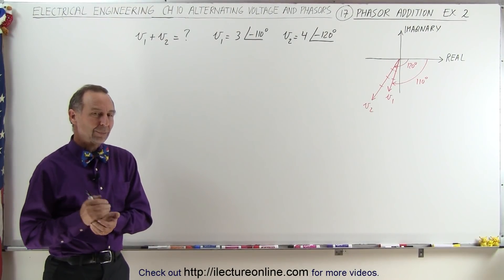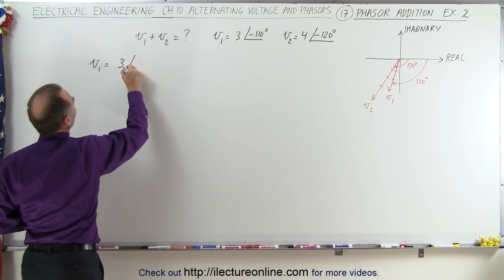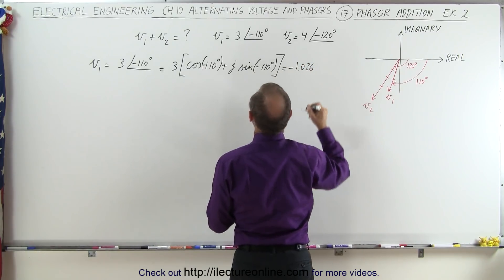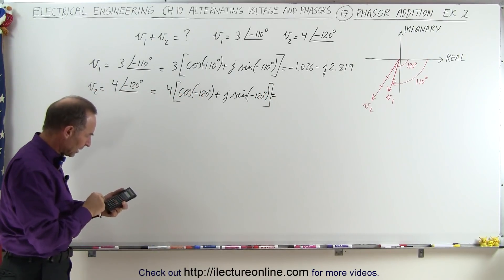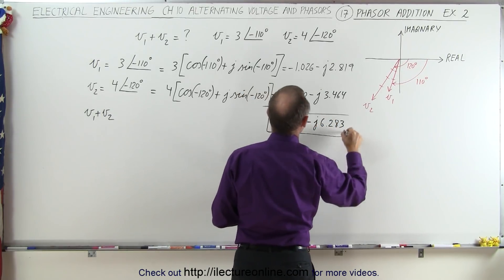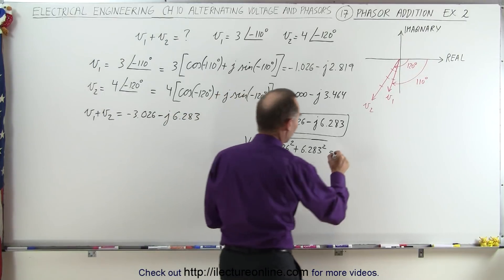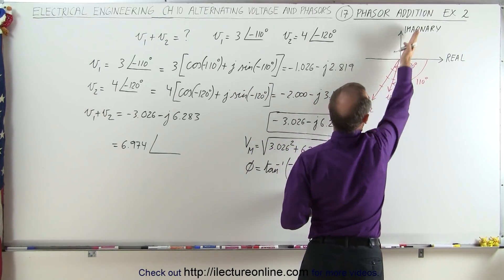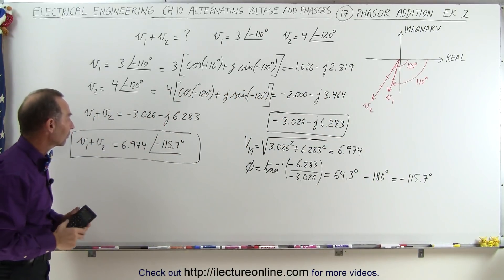Electrical Engineering: Ch 10 Alternating Voltages & Phasors (17 of 82) Phasor Addition: Ex. 2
In this video I will explain how to add phasors and how to add phasors on a phasor diagram. Ex. 2